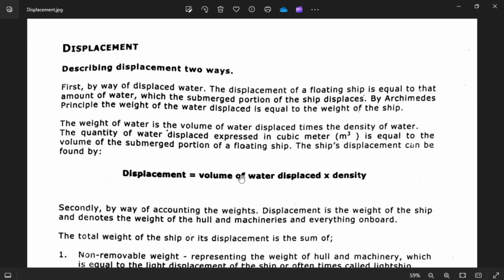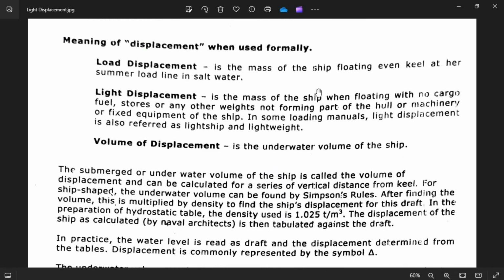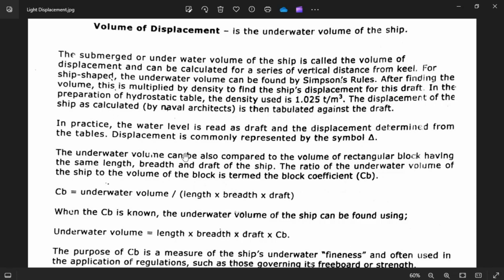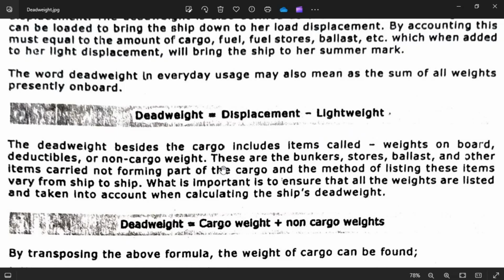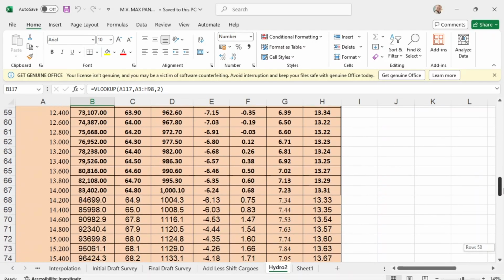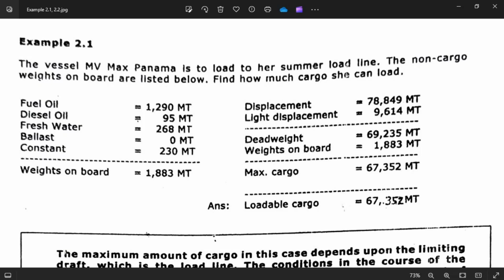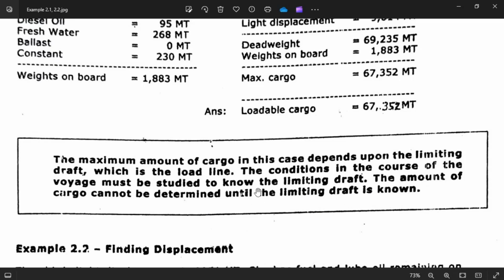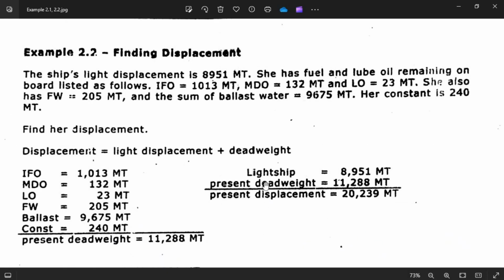Displacement, Light Displacement, Deadweight, Find Max Cargo and find Displacement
This video is a short presentation of an explanation of Displacement, Light Displacement, Deadweight, how to find Max Cargo and to Find Displacement. Also please read in the last portion of this video the summary and explanation of the topic discussed. This is basic information for all seafarers concerned. Some might not be familiar with topics discussed here so I made it a point to include this in my video presentation. Lastly, if anyone is interested in any of my program in my previous video, feel free to write in the comment section and I can give it to you for free.